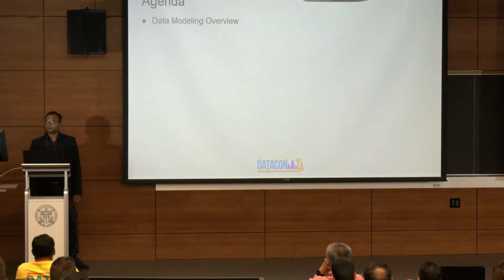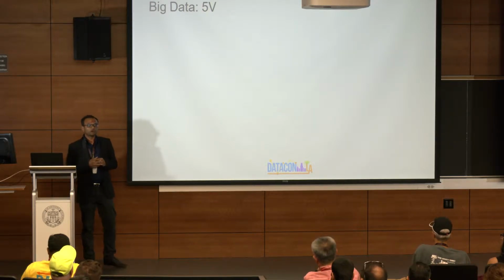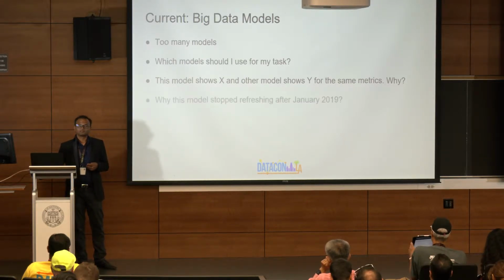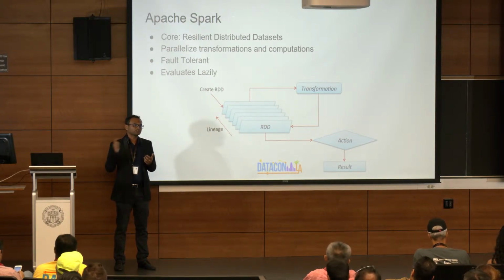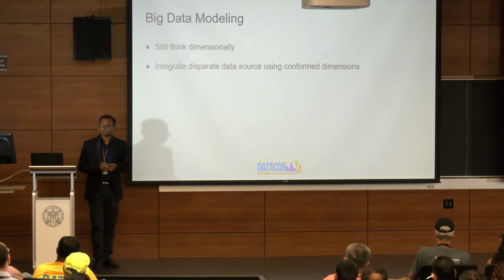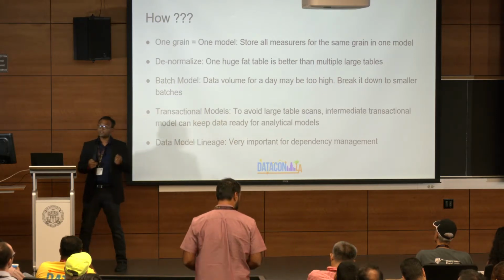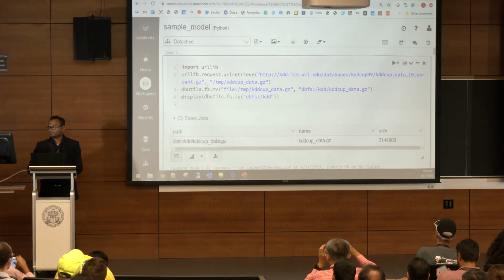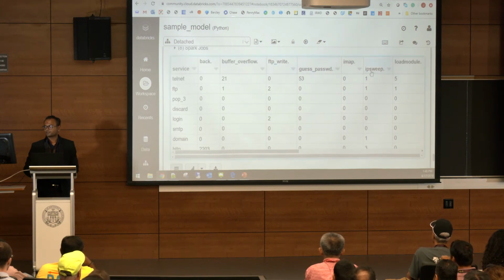Data Con LA 2019 - Big Data Modeling with Spark SQL: Make data valuable by Jayesh Patel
In this Data age, business applications generate big data. To generate value out of large scale data applications, data models are the key. Data models serve various purposes, and it is essential to show reliable insights in a timely fashion. This session will cover the technical aspect of leveraging Spark's distributed engine to process Big data to generate insights. It includes a few aspects to optimize processes with Spark SQL. Come join me to explore the process of making data interesting!